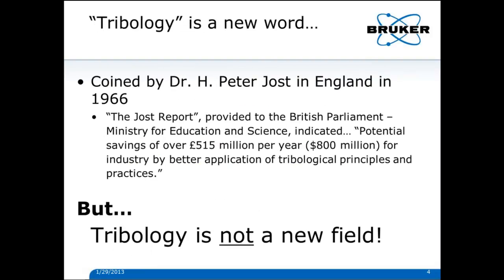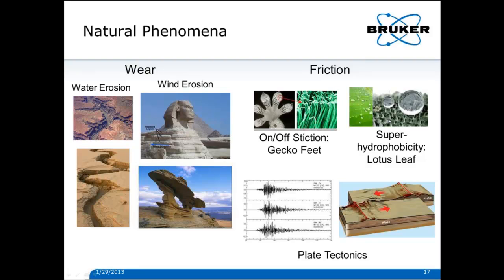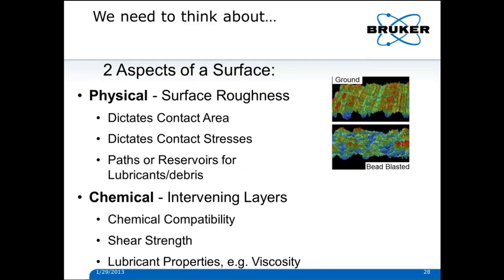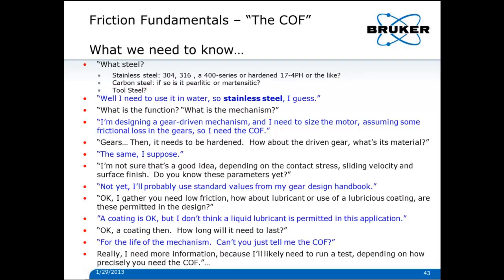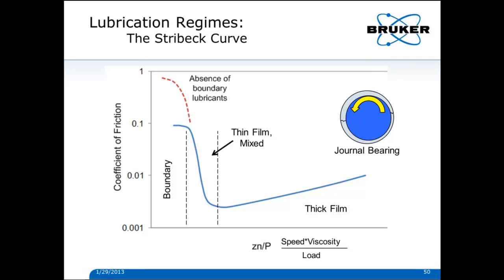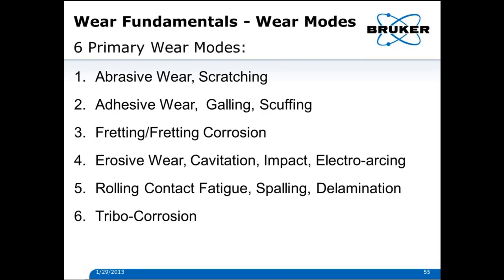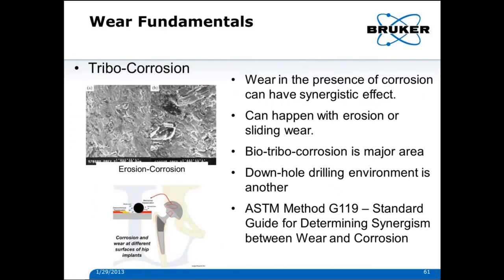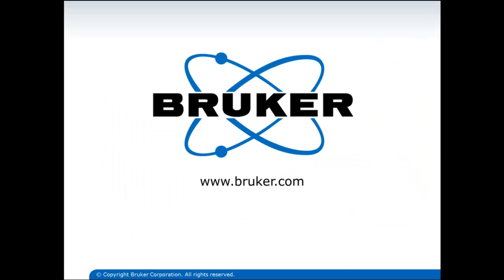Tribology 101 | The Basics of Tribology | Bruker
This seminar, the first in a series of Tribology Basics, offers an introduction aimed at providing mechanical engineers and other researchers an overview of important tribological considerations (such as surface roughness, material compatibility, contact stresses, etc.) required for designing or manufacturing products, or designing of tribology experiments. It discusses how tribological evaluation and testing under the proper conditions can guide them to the correct materials choice, help them predict the lifetime of a component or system, choose the correct lubricant or coating for a given application, or to solve a tribological issue which has arisen in the subsequent release of a product.